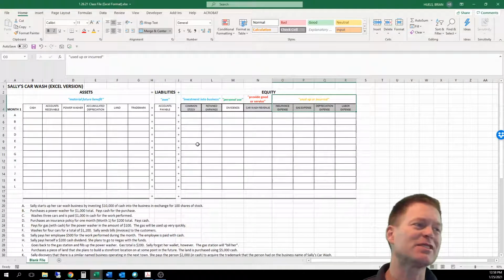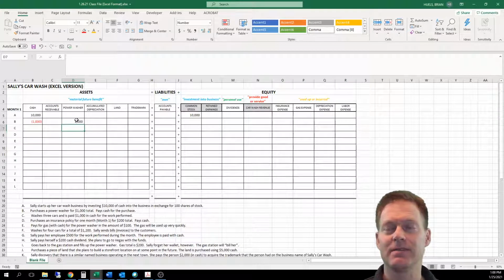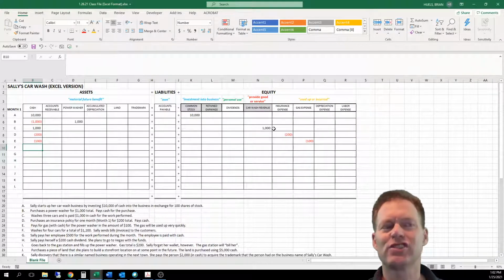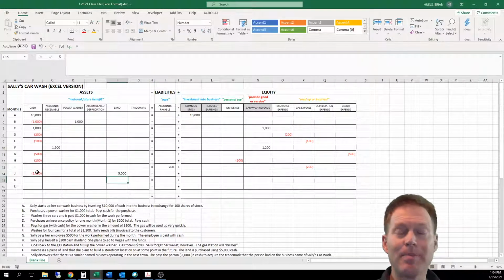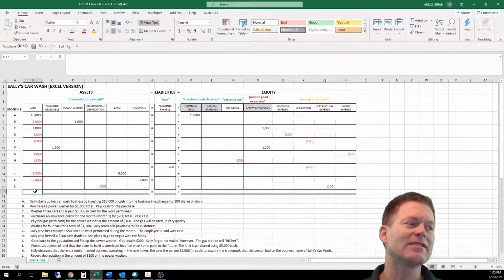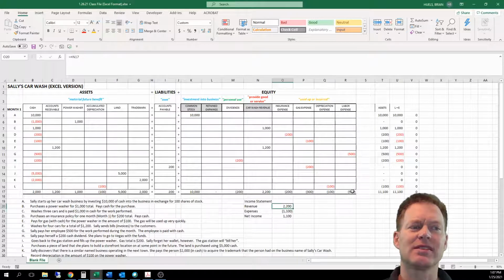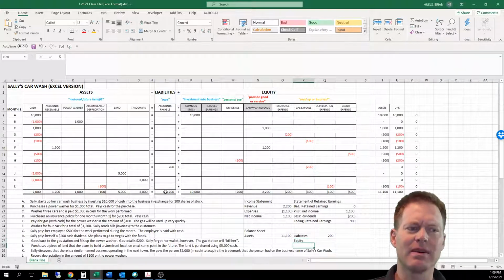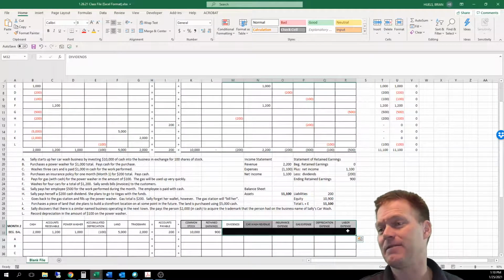Accounting Grid Example